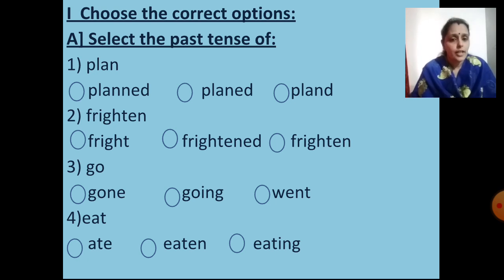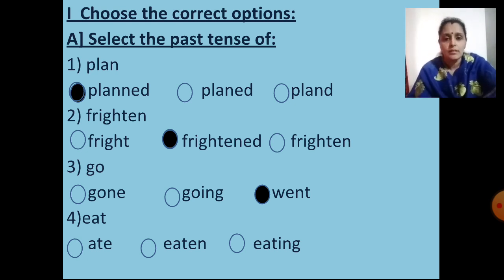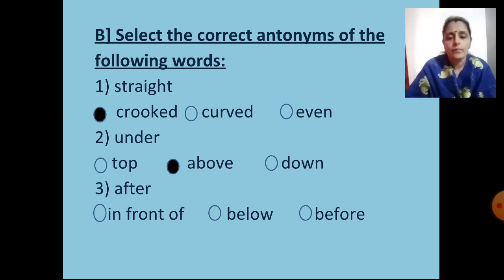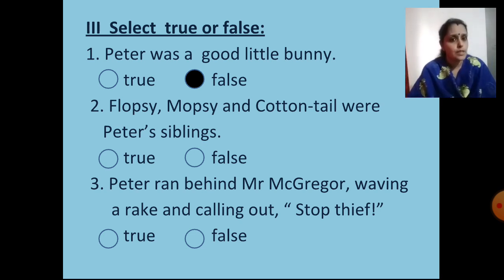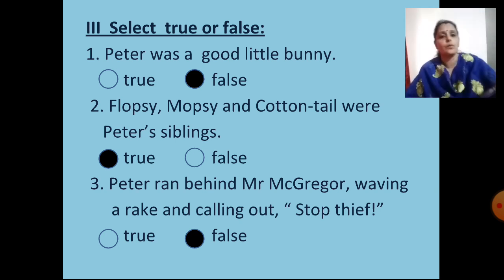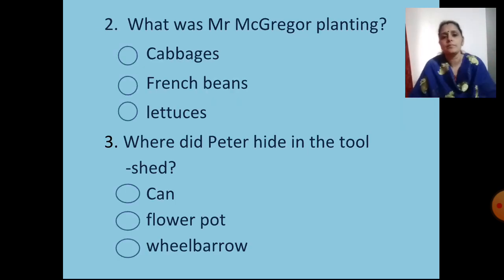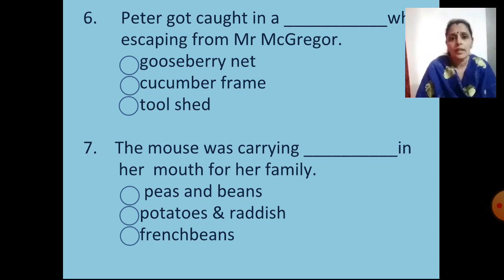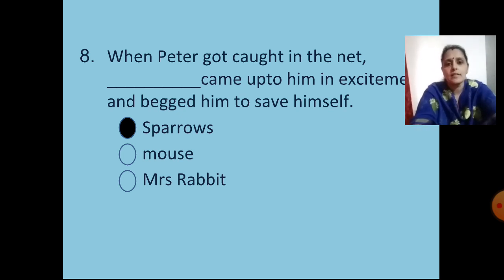Class_3_Eng_FA_II_Revision_Part_1_6_July